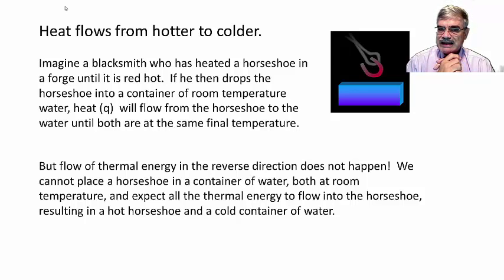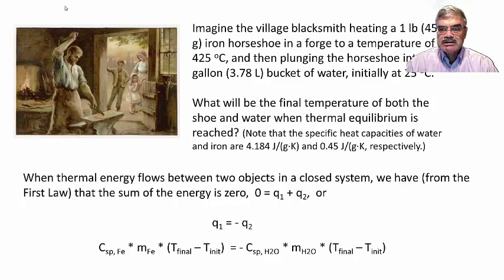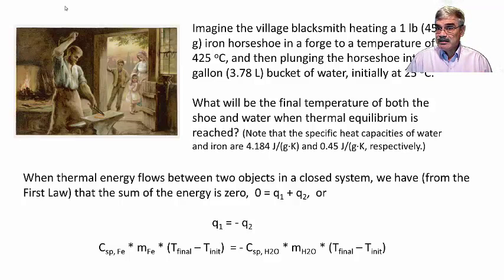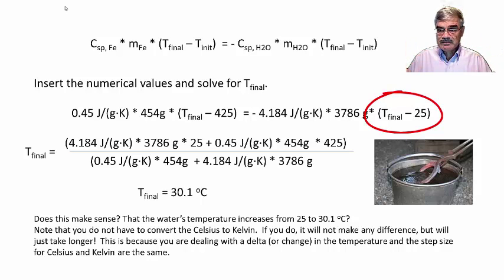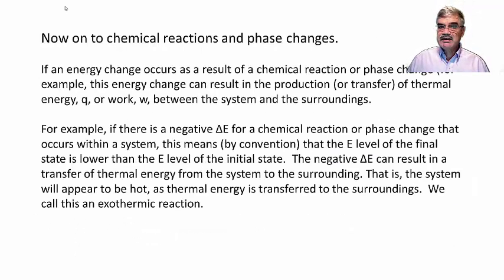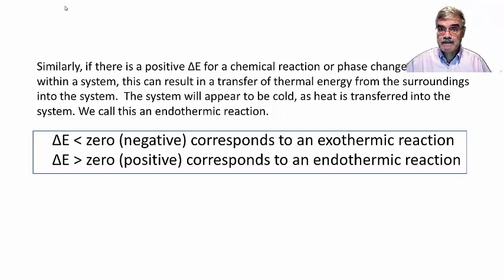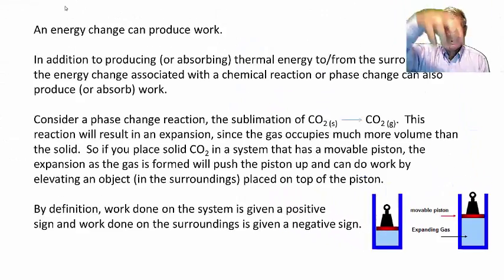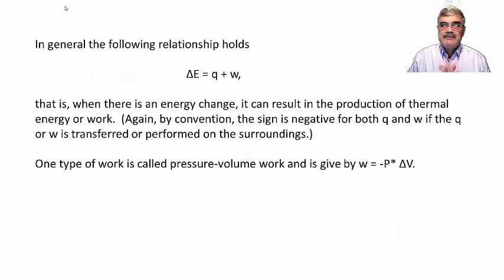Thermochemistry Part Two